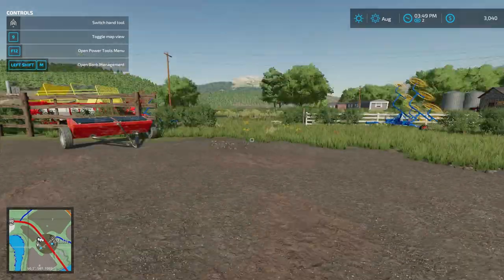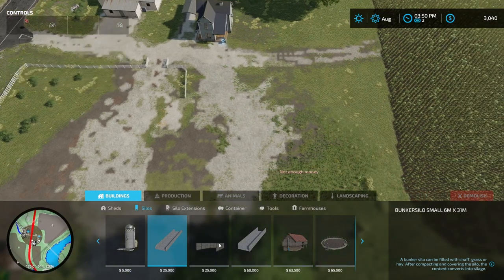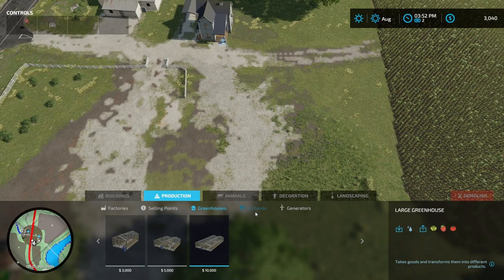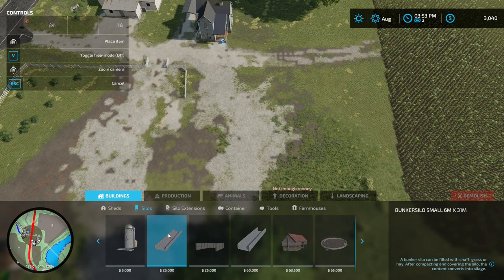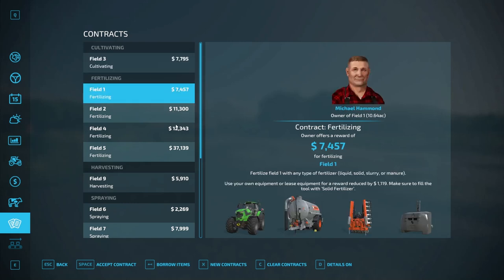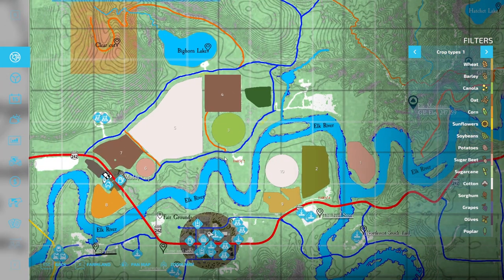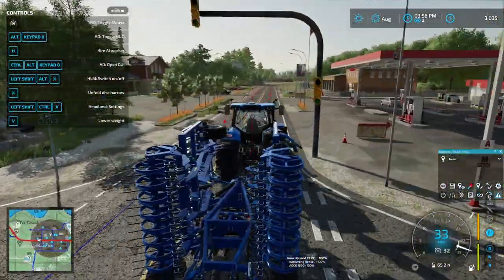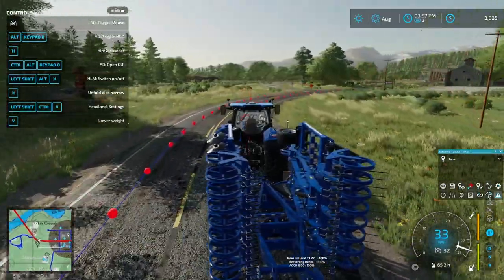FS22: Elk Mountain Lets Play/RP Ep: 2 - Slow Recovery - Contracts